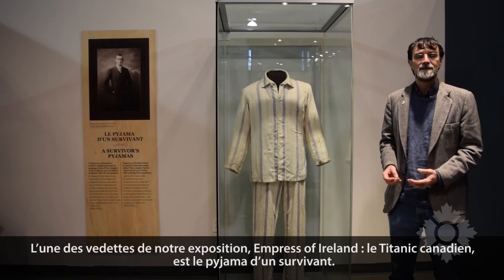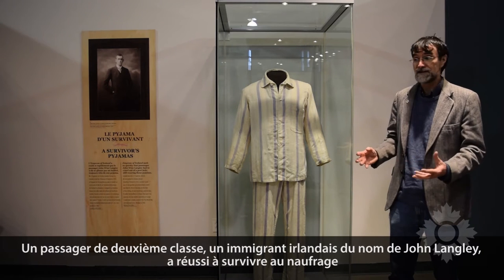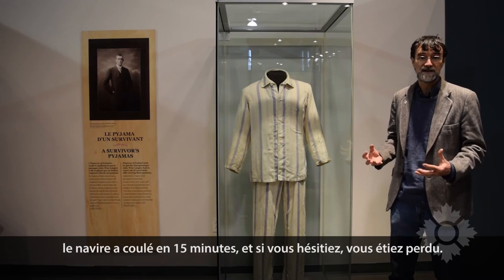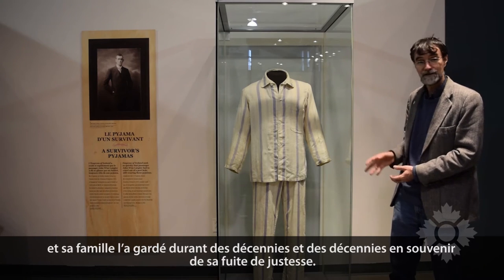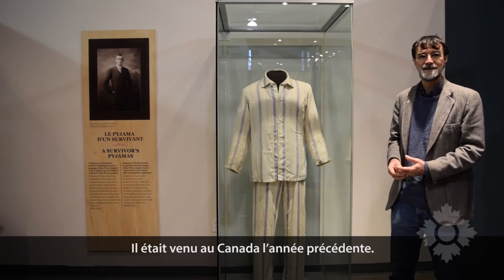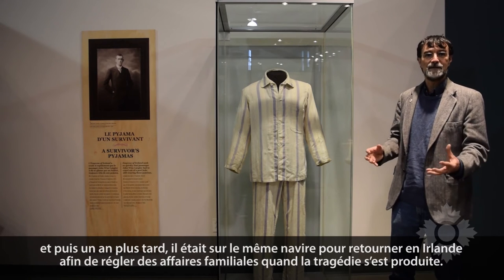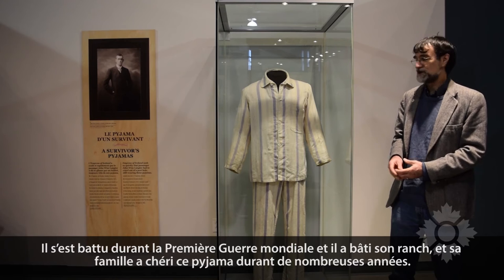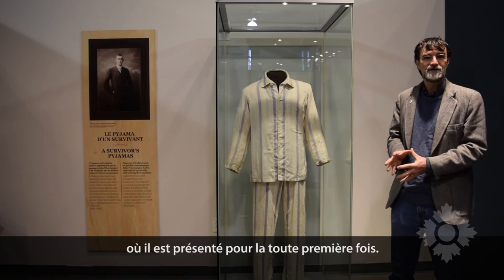Empress of Ireland - The Pyjamas | Le pyjama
Curator, Dan Conlin, talks about the story behind an artefact in our Empress of Ireland exhibition.
«  Le conservateur, Dan Conlin, parle de l'histoire qui se cache derrière un artéfact de notre exposition l'Empress of Ireland. »